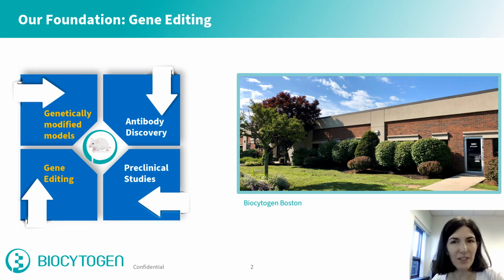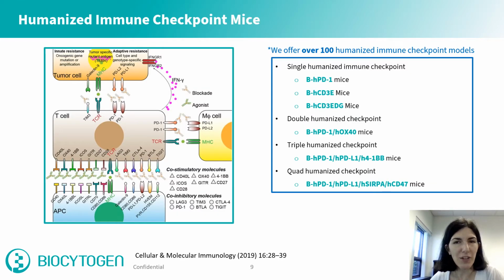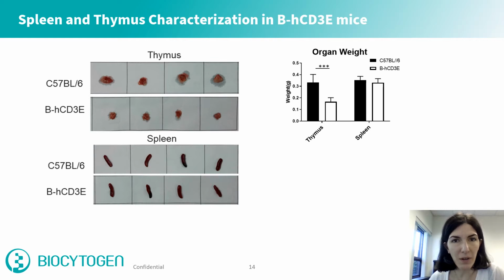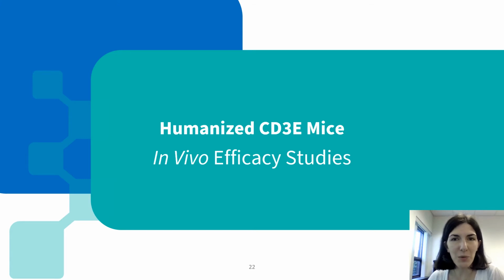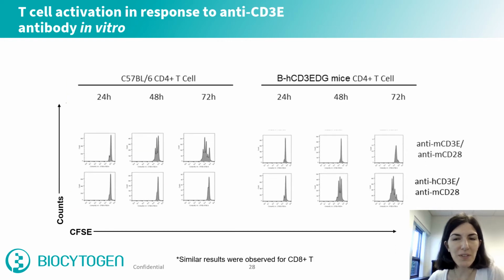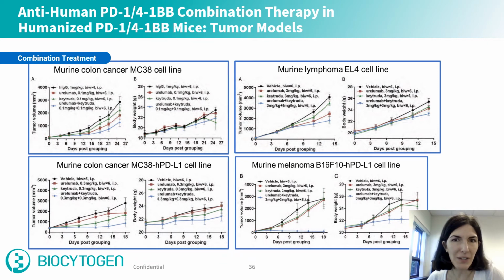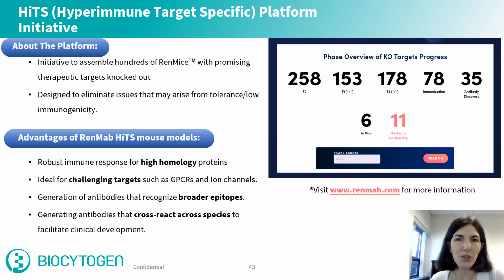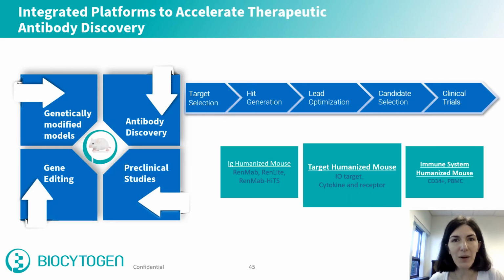Humanized Immune Checkpoint Mice Improve Translatability of Novel Immunotherapies